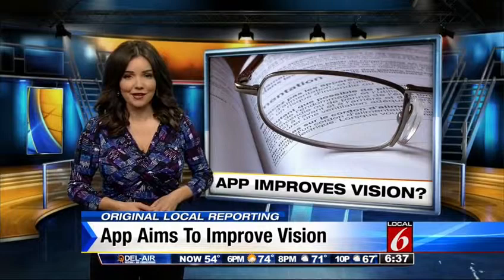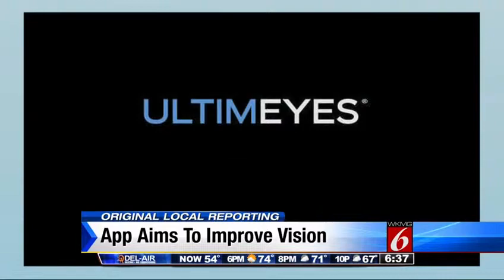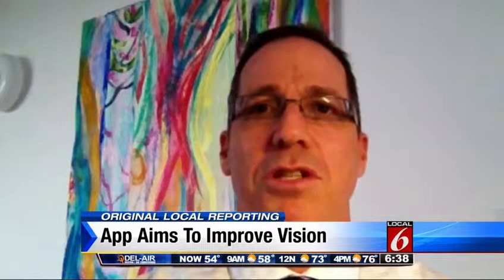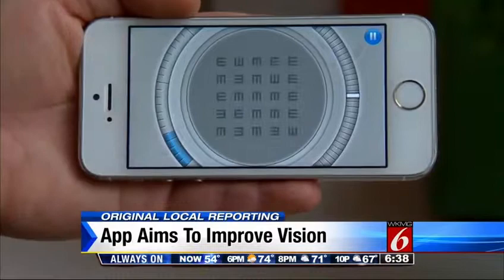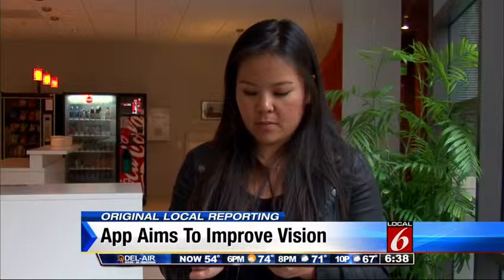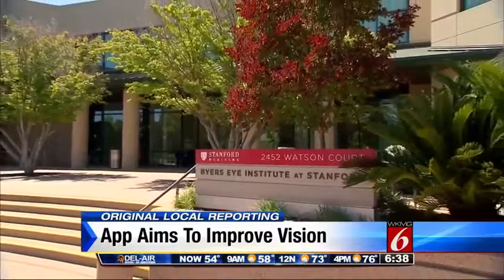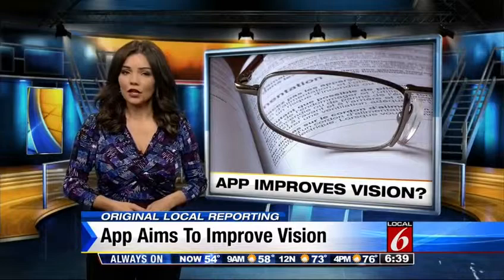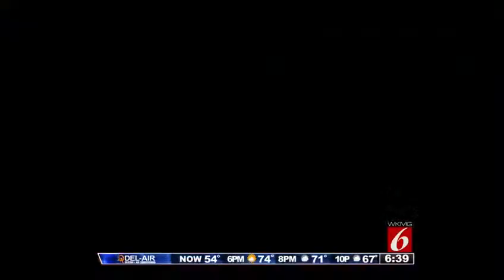App claims to improve your vision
Apps like Glasses Off and Ultimeyes are designed to excercise eyes, just like our other muscles, to improve vision. They present games and excercies to retrain the way the brain interprets images.

"We can potentially improve the image processing unit in our brain to do a much better interpretation of whatever visual image coming in from the eyes," said Shai Novik, chairman of Glasses Off.

"You need to play the game three times a week, fifteen minutes each time for approximately three months," Novik said.

Medical experts said there is some validity in these claims, as the brain can be continually improved with practice.

"I think that's what these apps really are talking about. Not so much improving the eye, but improving the brain," said Mark Blumenkranz, the Chair of Stanford University's Department of Ophthalmology.

Researchers at Stanford have developed their own vision-related app called Sightbook. It offers a series of vision tests a patient can do at home in order to help diagnose problems.

"This is going to be very much the way we all have a lot of our care rendered in the future," Blumenkranz said.